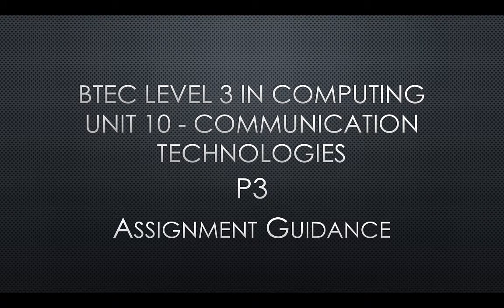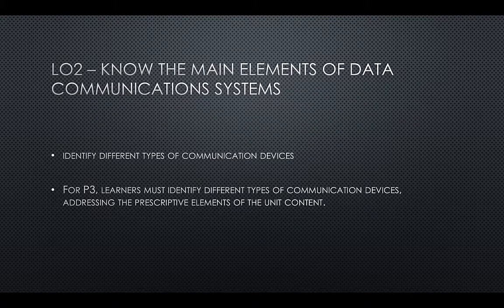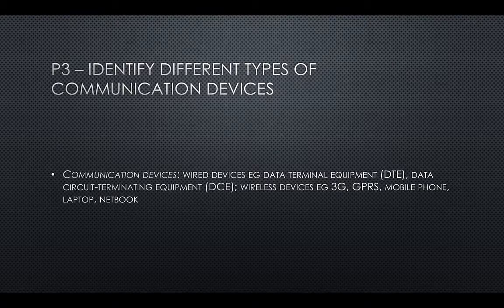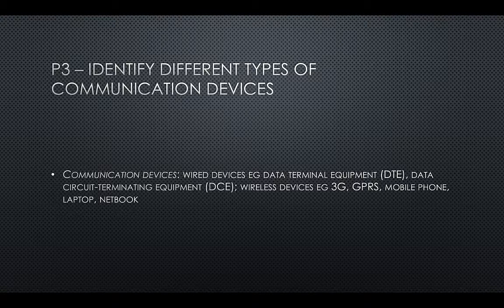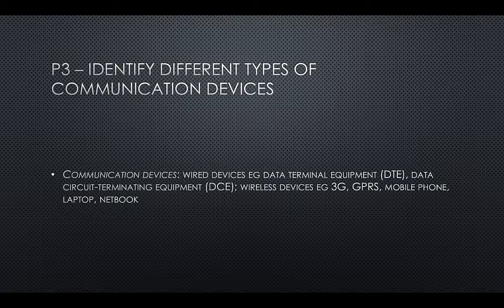BTEC Level 3 Information Technology - Unit 10 - Communication Technologies - P3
Assignment support for BTEC Level 3 Information Technology - Unit 10 - Communication Technologies - P3 - Identify different types of communication devices

I will be breaking down the requirements to help you achieve the P3 criteria for this unit.